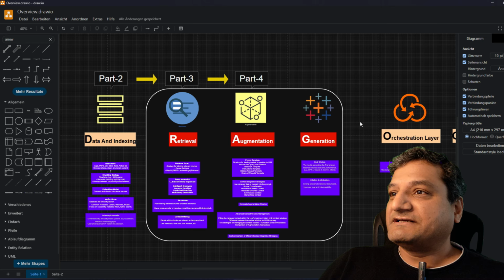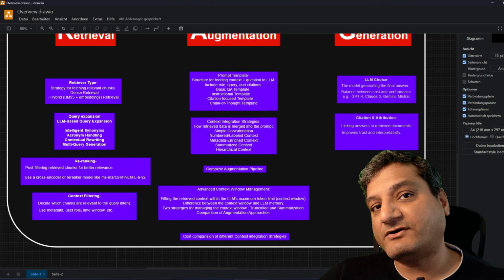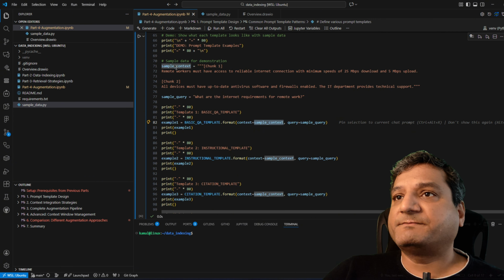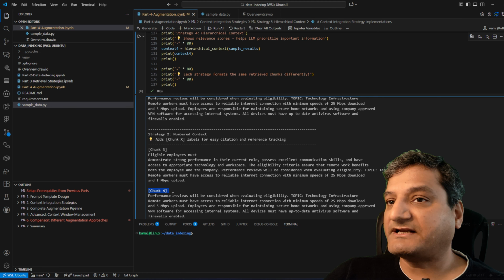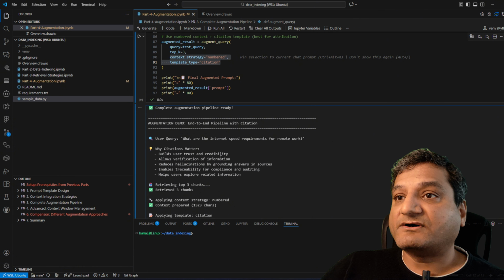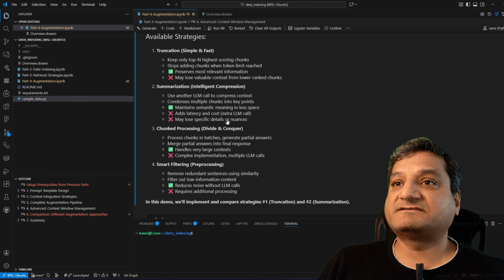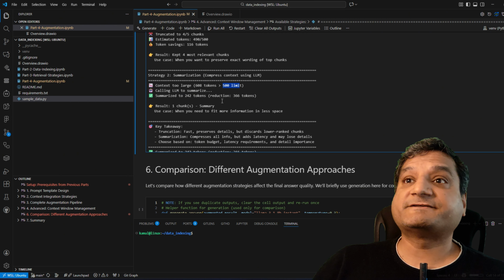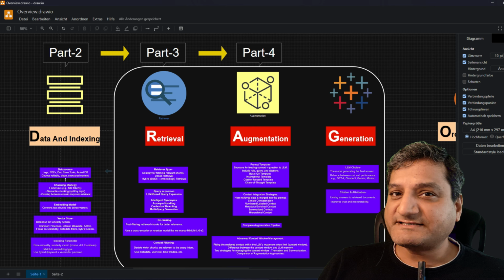RAG Series Part 4 - Prompt Engineering, Context Window & LLM Cost Optimization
Part 4 is the final stage before the LLM generates the answer: Augmentation. This video is essential for anyone struggling with prompt engineering, hallucination prevention, and running into context window limits.

We provide a deep dive into the practical strategies used to maximize the relevance of the final prompt while minimizing LLM token cost.

**Chapters:**
00:00:00 - Introduction & RAG Pipeline Recap (MUST BE FIRST)
00:03:39 - What is Augmentation? (The 'A' in RAG)
00:10:28 - Prompt Template Design (Instructional vs. Citation-focused)
00:15:36 - Context Integration Strategies (Numbered, Metadata Enriched, Hierarchical)
00:30:00 - Context Window Management (The Crucial Challenge)
00:36:44 - Coding Demo: Context Management (Truncate vs. Summarize)
00:43:46 - Cost Comparison: How Augmentation Strategies Affect LLM Pricing
00:48:08 - Summary & Preview of Part 5 (Generation)

**RAG Series Full Course Navigation:**

▶️ **Part 4 (Current Video): RAG Augmentation Deep Dive & Cost Optimization**

[Insert Link to Part 5: Generation / Conclusion when available]